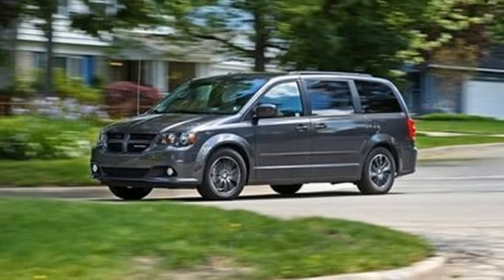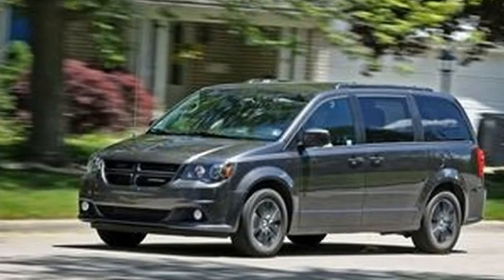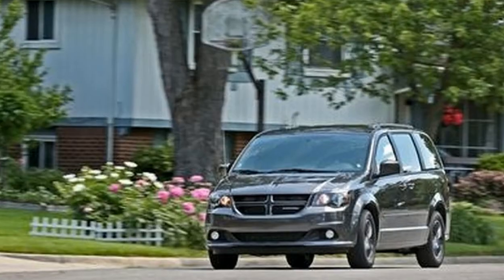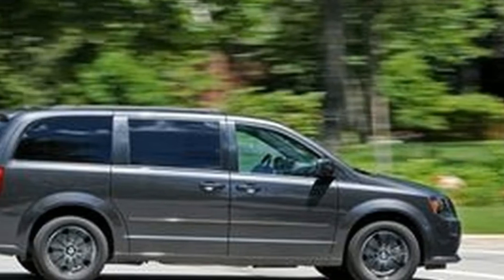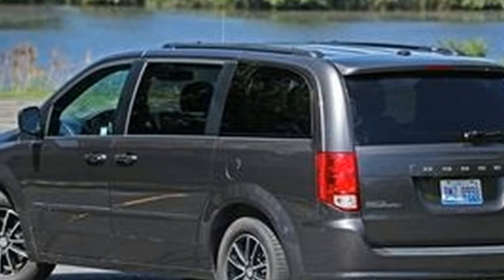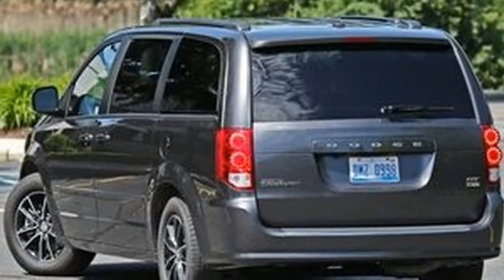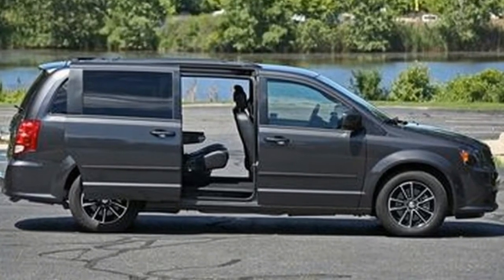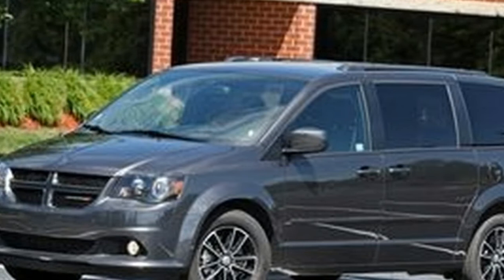Dodge Grand Caravan 2018 - View Specs, Prices and Photos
You get what you pay for, and the Grand Caravan is a clearance-rack stalwart.